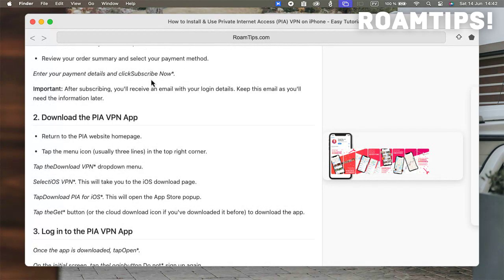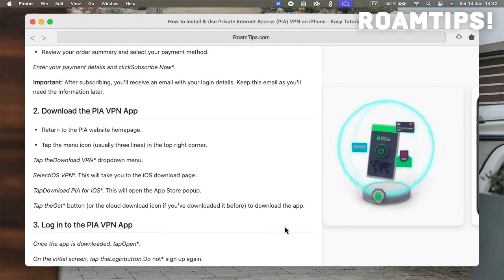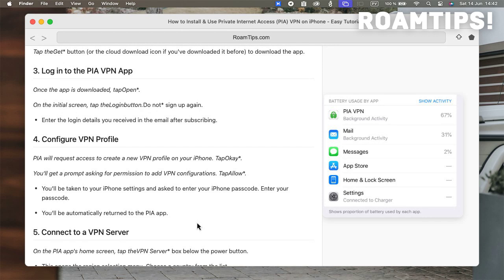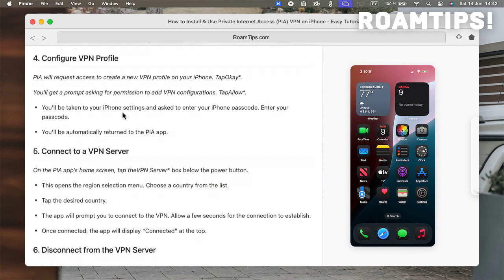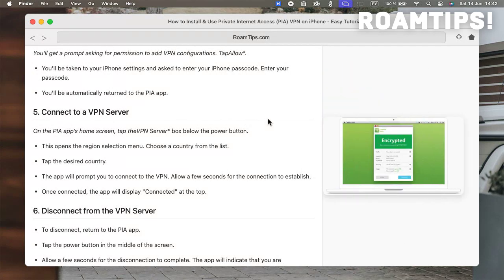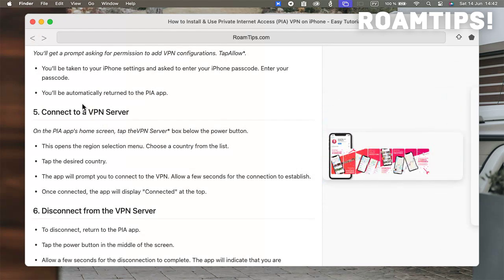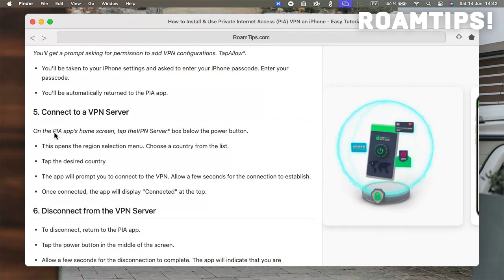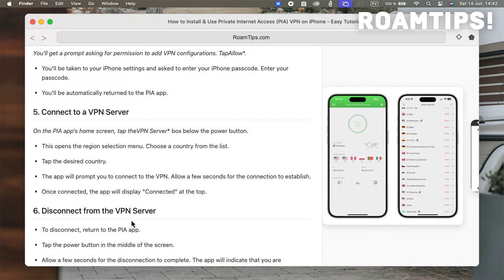How to Install & Use Private Internet Access PIA VPN on iPhone Easy Tutorial